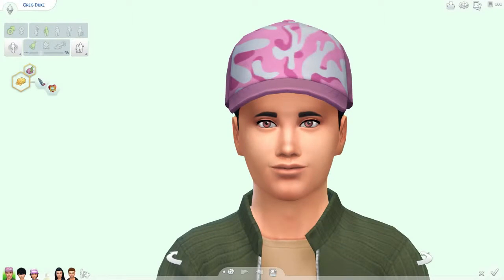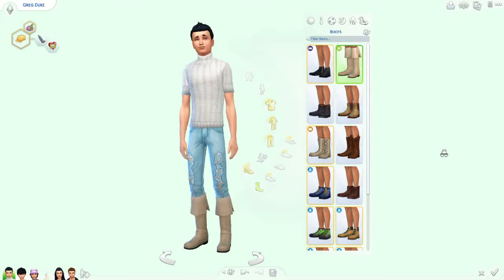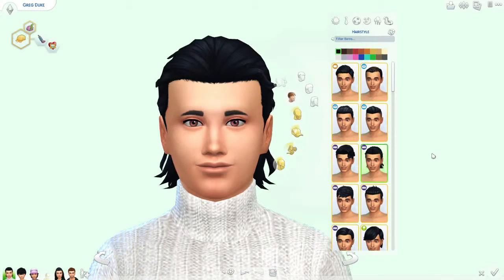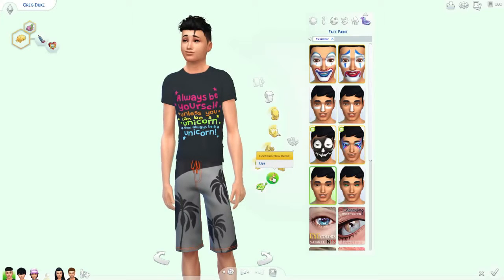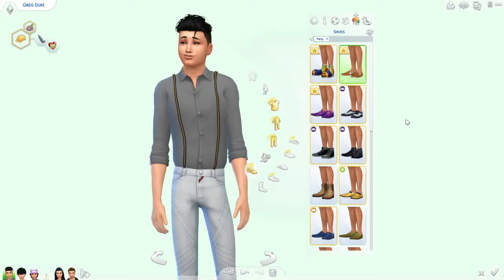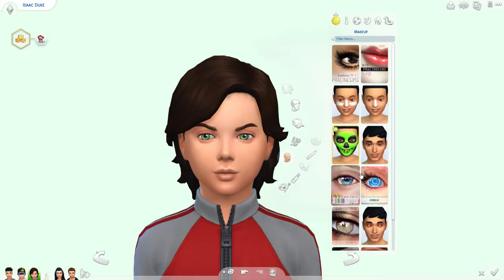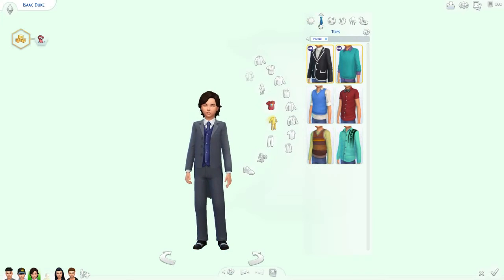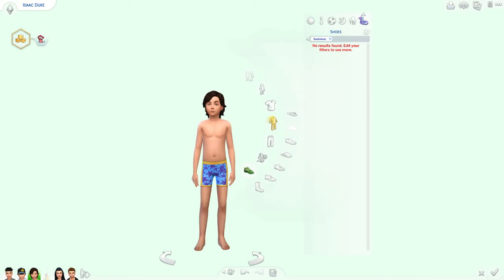SIMS 4 MAKEOVERS GREG AND ISAAC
Giving makeovers to 2 of the kids from A to Z baby challenge.

Origin
ID: Anichellesims

Would you like to join the Freedom network?